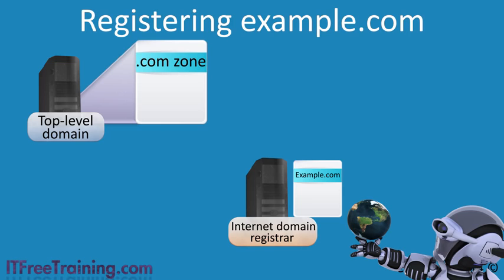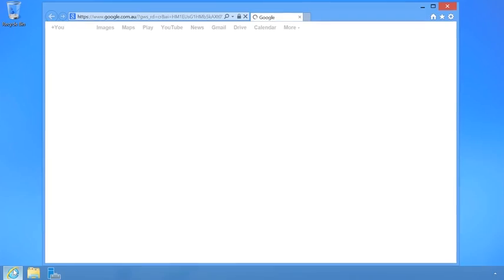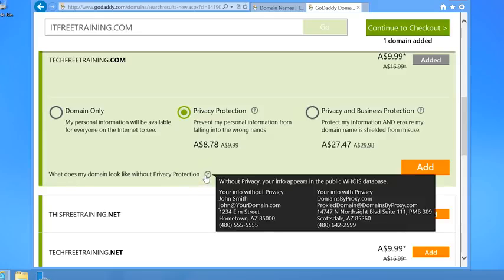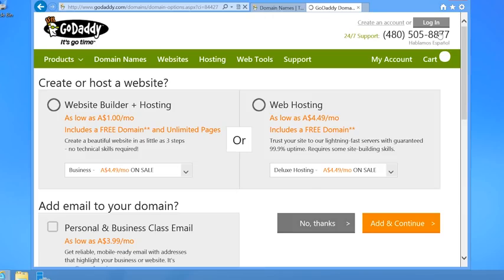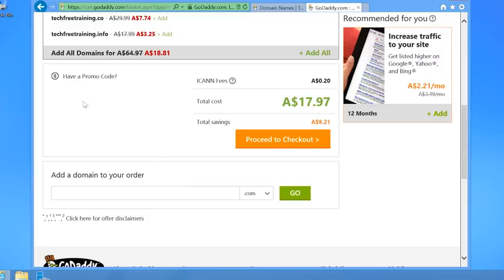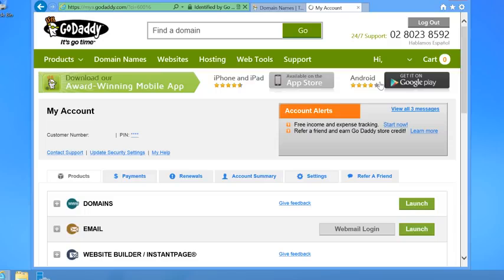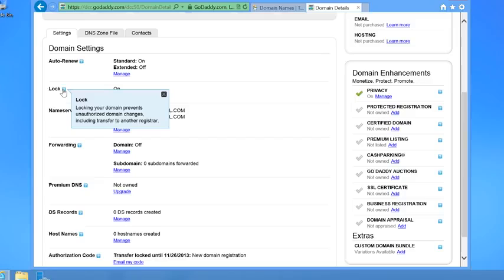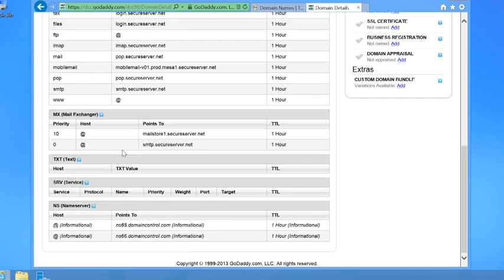AngkorAds Training - Registering a domain name with GoDaddy com